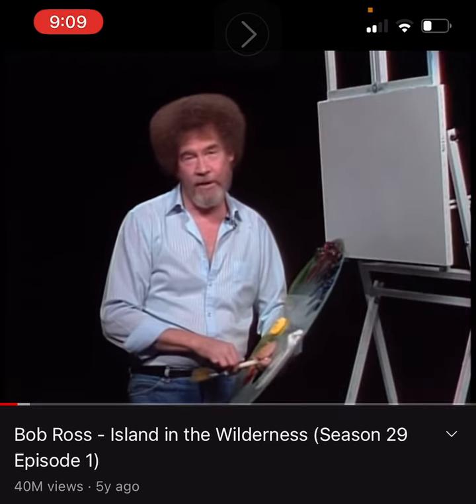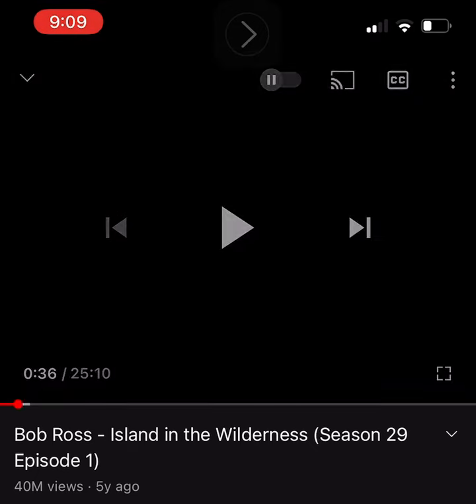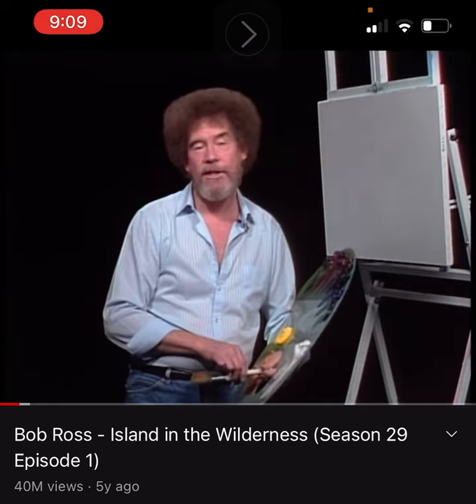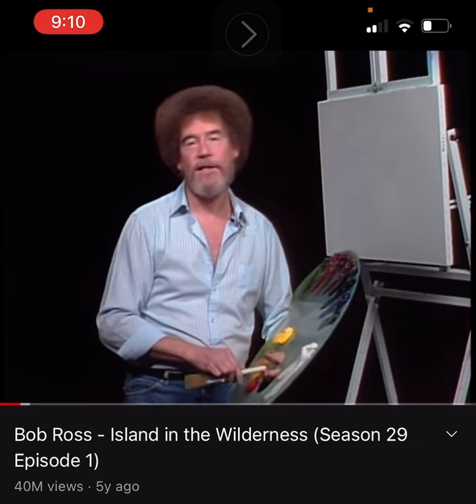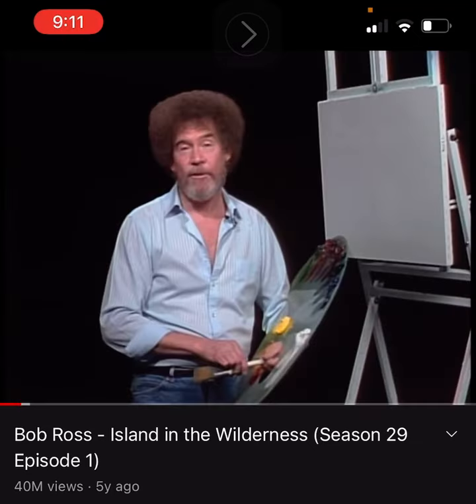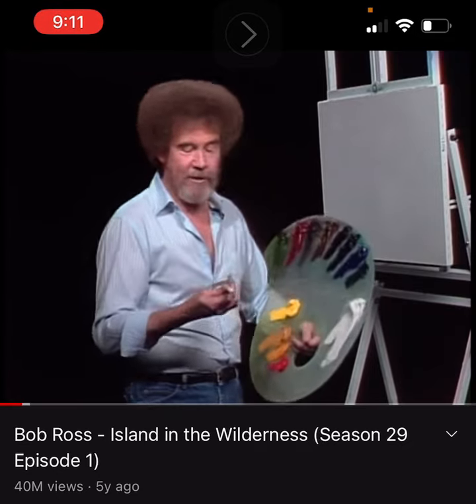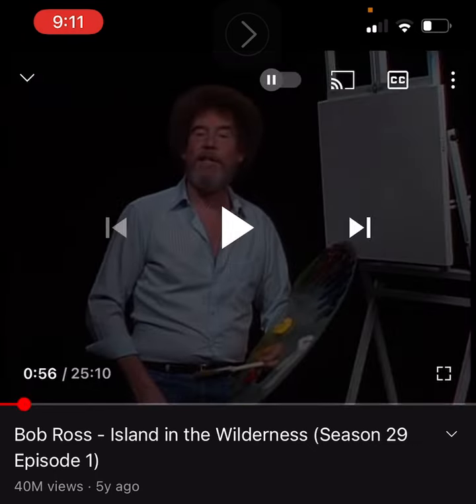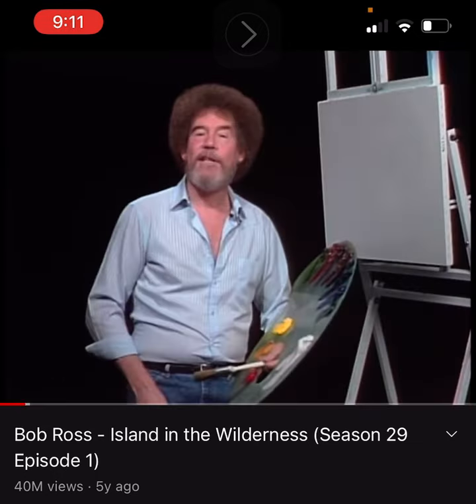Sucks! (ep1 continued) “not a paintbrush “